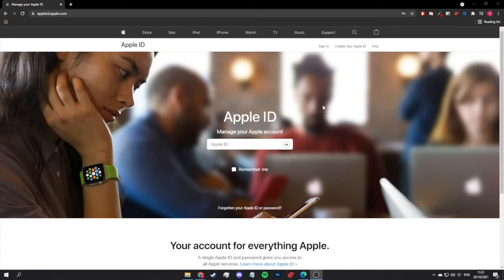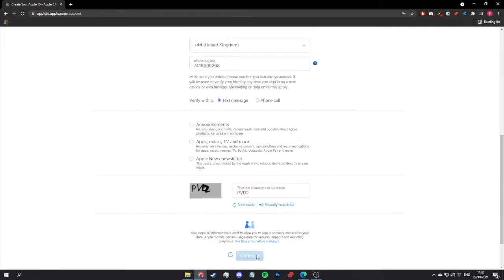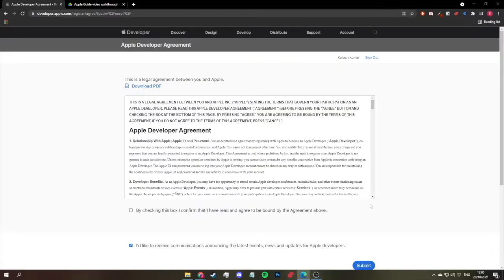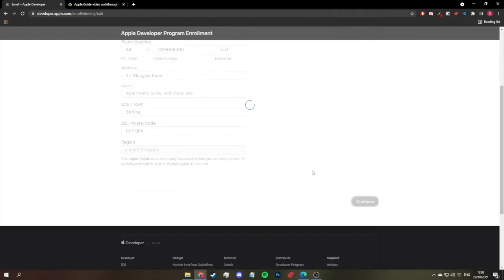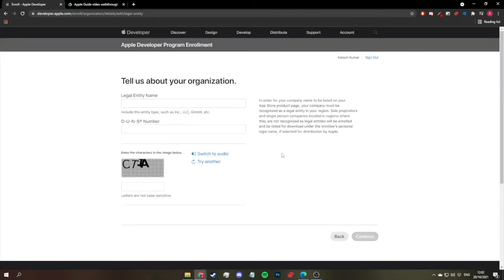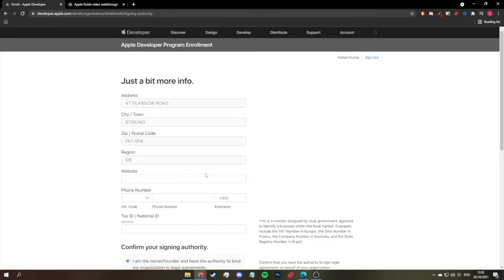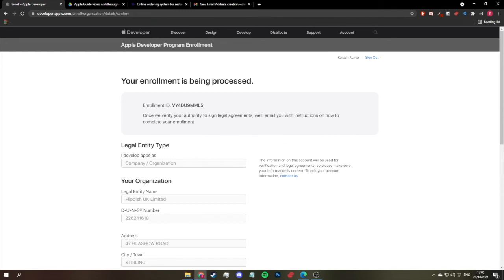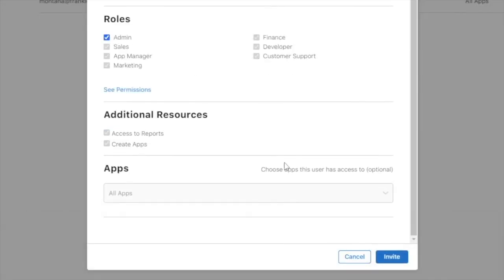Setting up an Apple developer account & giving Flipdish access - Flipdish Tutorial